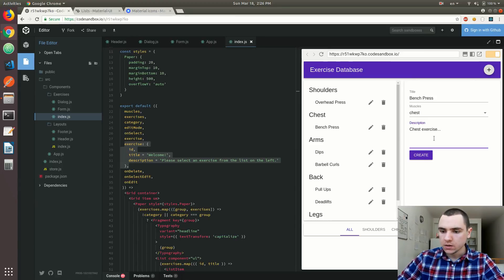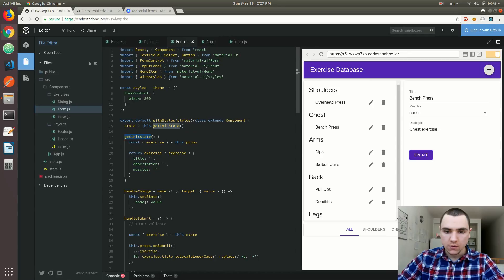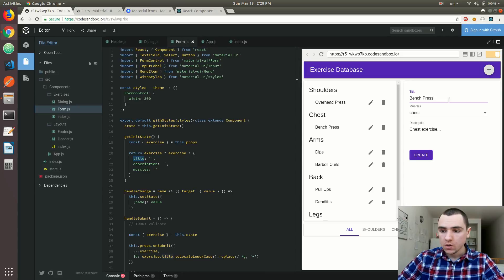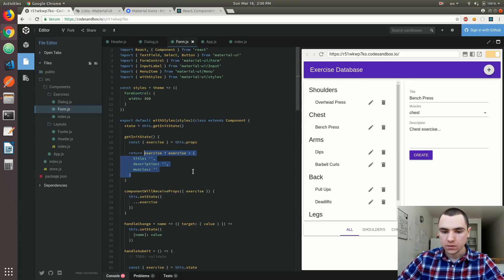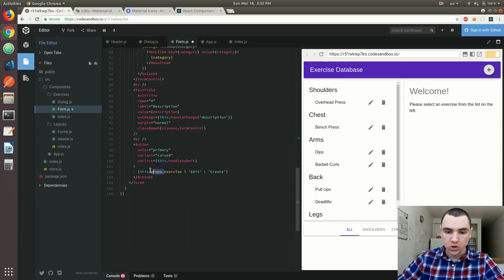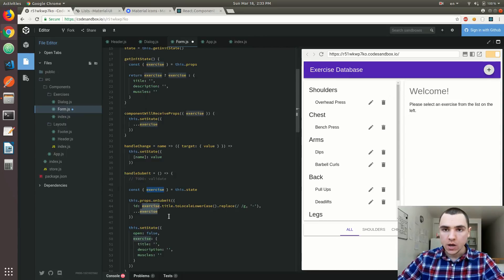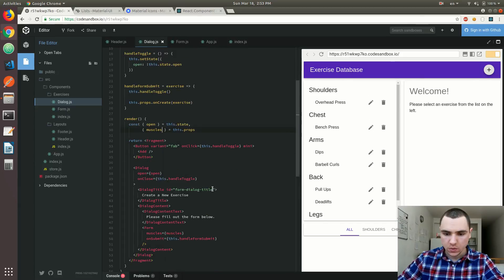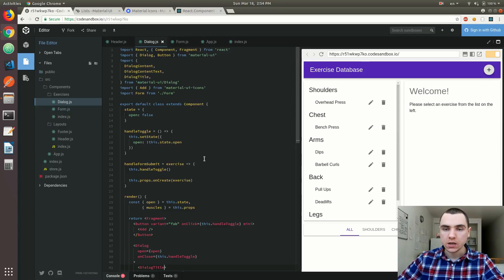Learn React & Material UI - #9 Forms (Part 2)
Phew, there goes part 2. Time to wrap up our refactoring from the last lesson. First things first, let's get back to our form component. When instantiated in the edit mode, it "forks" the exercise prop on the state. Though this works fine when an exercise is first selected, if you then switch to another one, you'll find that the form state remains untouched. This answer on SO explains why this happens

Turns out, to sync the state with subsequent prop updates, we also need to implement componentWillReceiveProps lifecycle hook. You'll find that this approach is generally considered an antipattern. However, for our Form component, this is exactly the preferred way to go. Follow up on controlled components in React docs

Next time around, we'll start off by sorting out a few minor bugs, and then go full steam ahead towards styling and theming with JSS! Can't wait to see you then